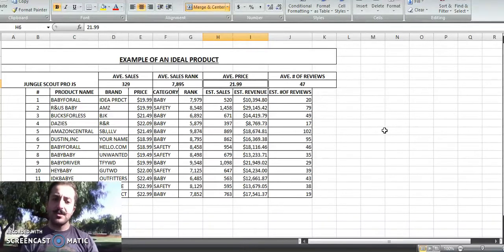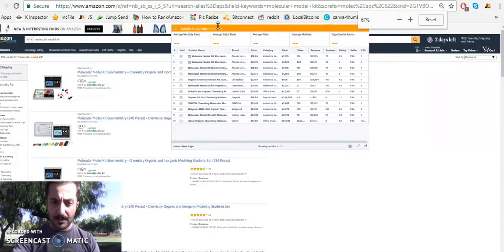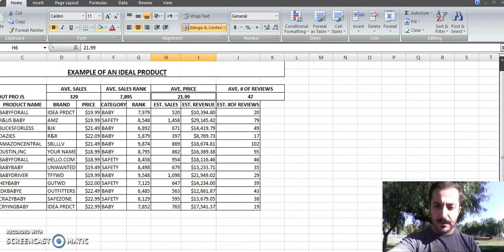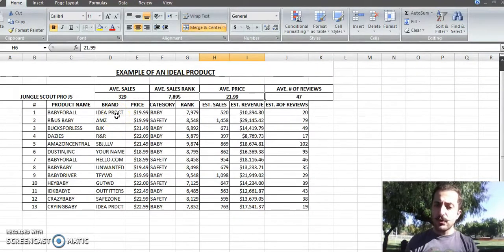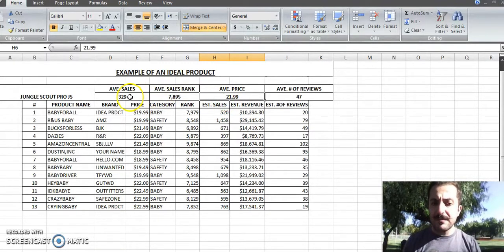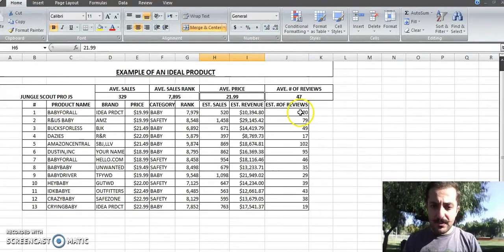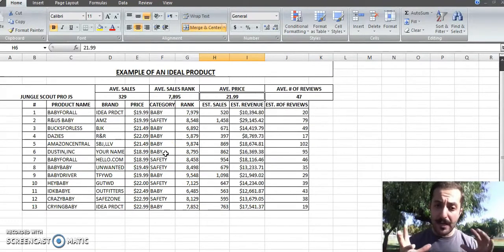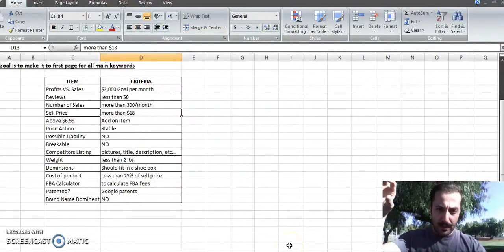Amazon FBA for Beginners-The PERFECT Product in 2018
Would you like to learn how to sell on Amazon?